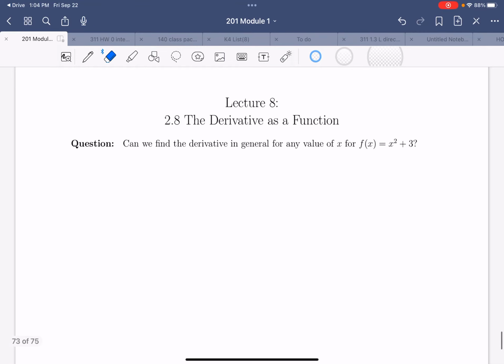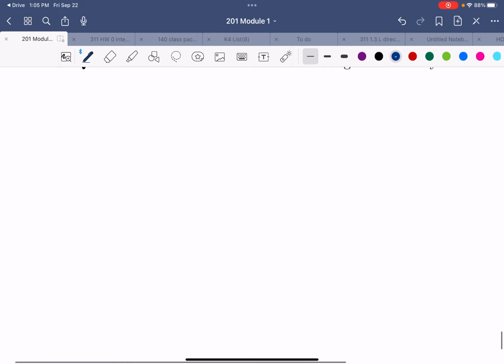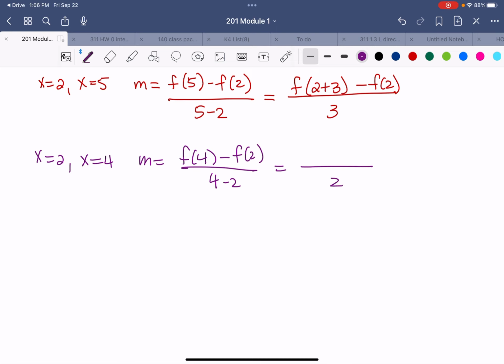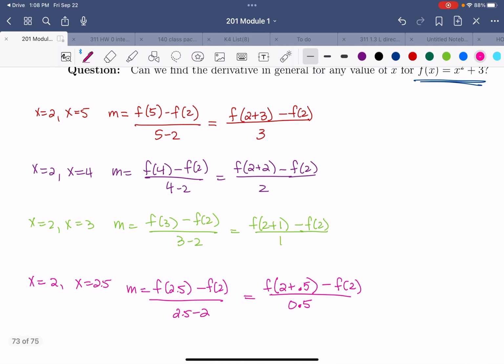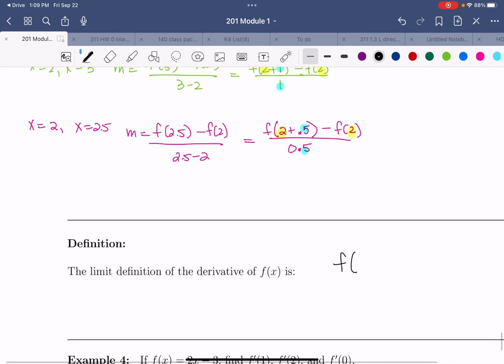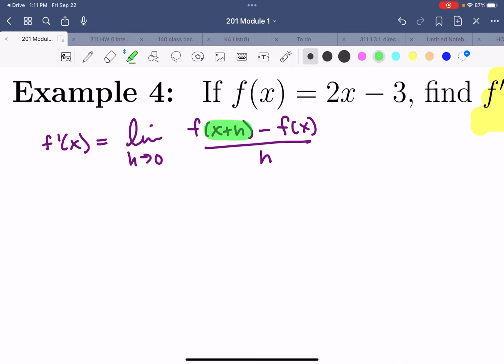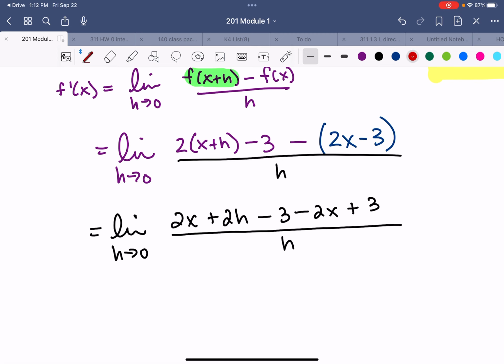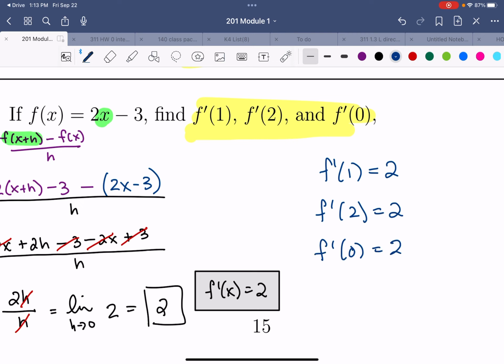201 Lecture 8 2.8